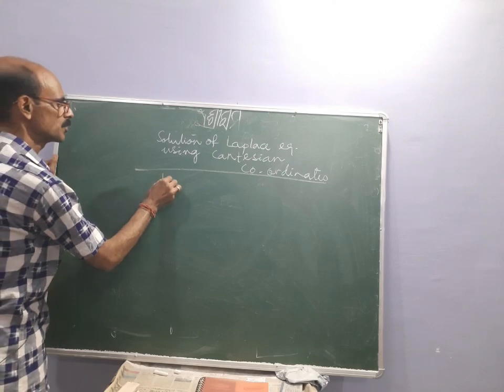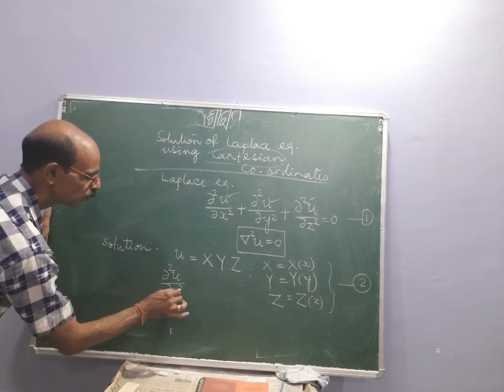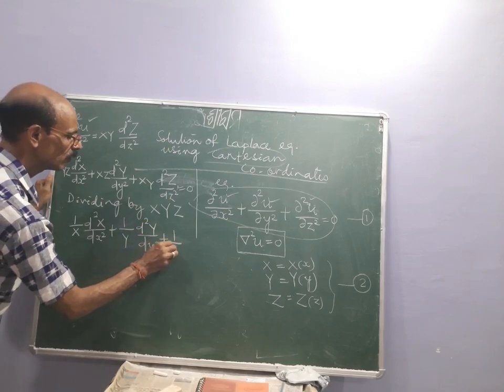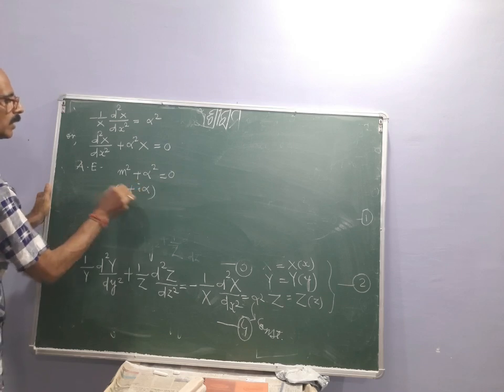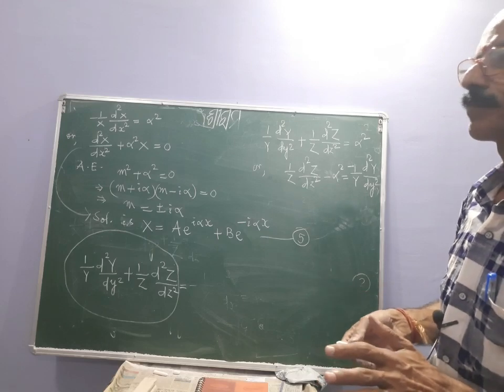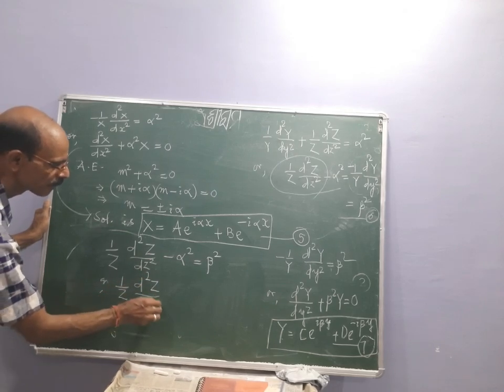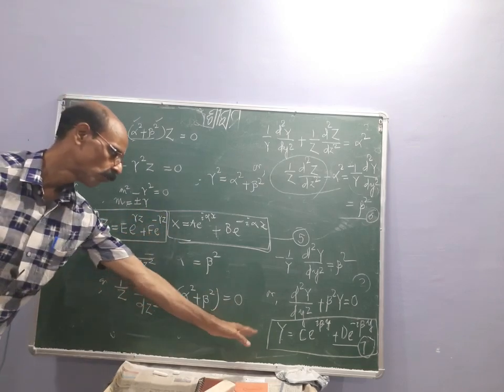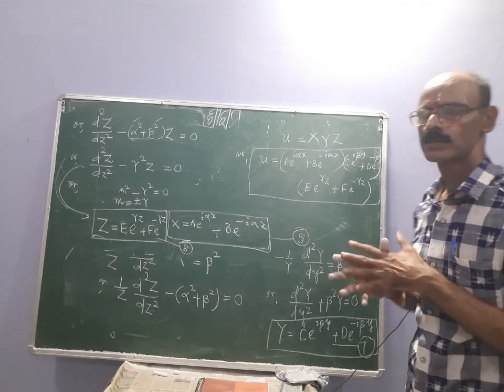PARTIAL DIFFERENTIAL EQUATIONS ,PART III,SOLUTION OF LAPLACE EQUATION(FOR UG SEM II/B.TECH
SOLUTION OF LAPLACE EQUATION USING CARTESIAN  CO-ORDINATE